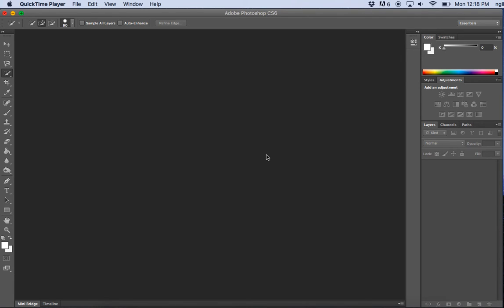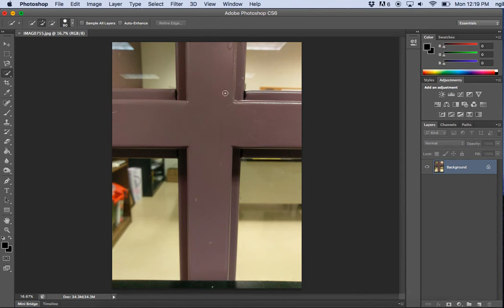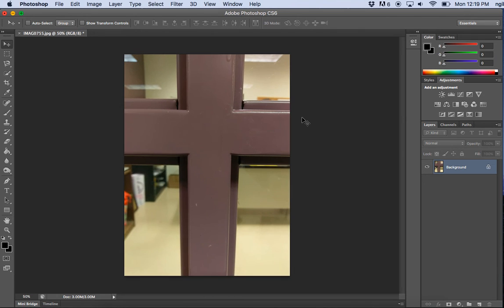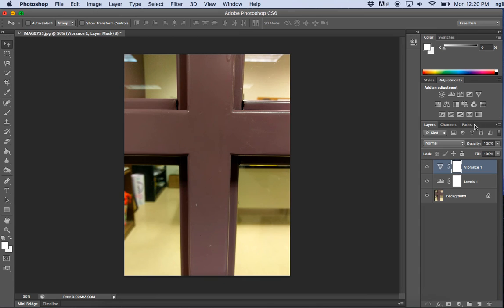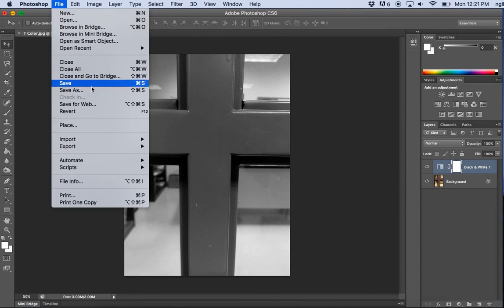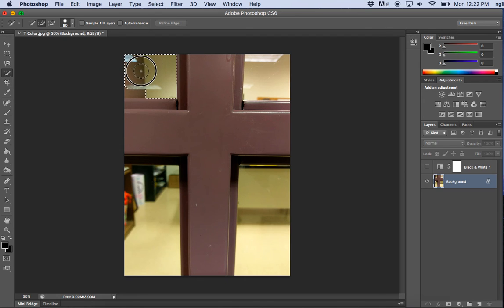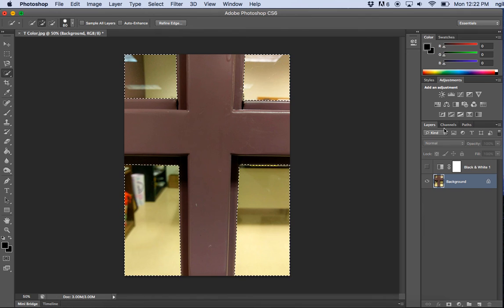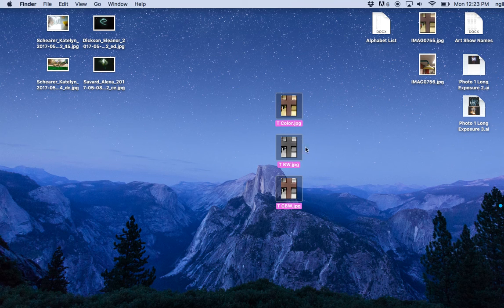Alphabet Letter Edits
Create 3 variants of each of your letters. One in color, one black and white, and one a combo of both.